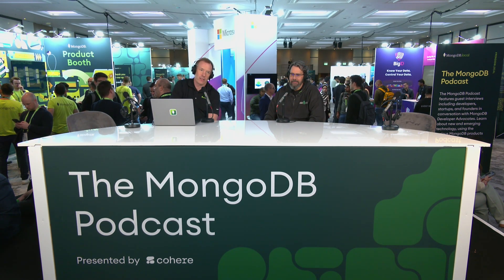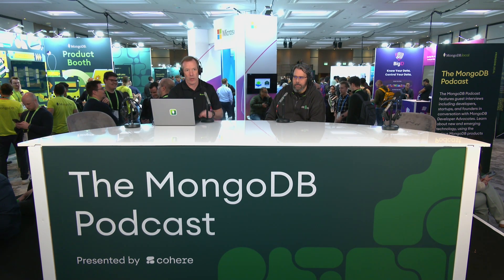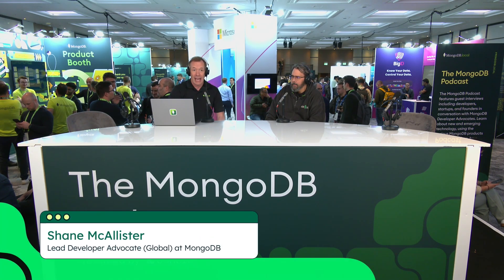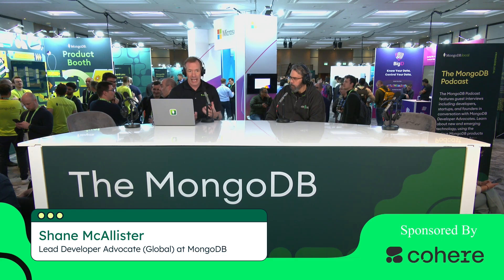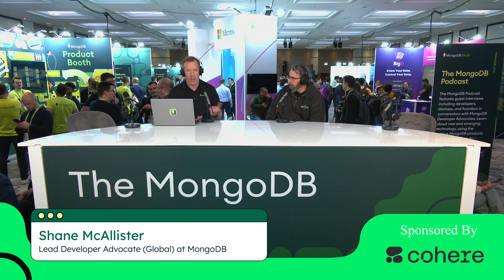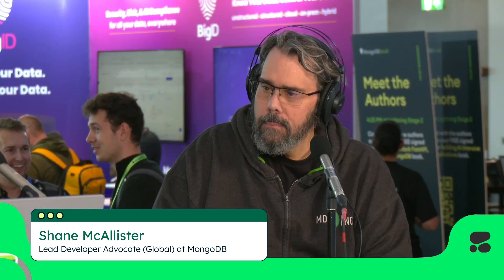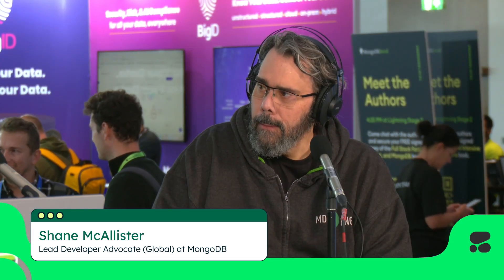Understanding Queryable Encryption: Enhancing Data Security in MongoDB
In this episode, we dive into the world of queryable encryption with our security specialist. Discover how this innovative feature protects sensitive data while allowing for secure querying without exposing any information. Learn about its applications in industries like banking, healthcare, and government, and how it ensures that even in the event of a data breach, your crown jewels remain safe. We also discuss the recent advancements, including range queries and future enhancements like full-text search. Whether you're a developer or a security professional, this episode provides valuable insights into securing your data with MongoDB.